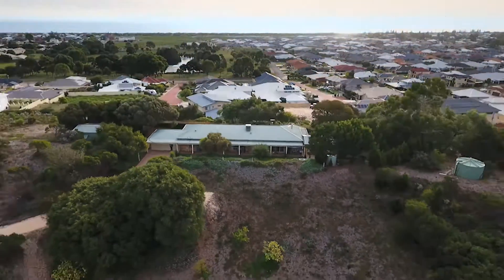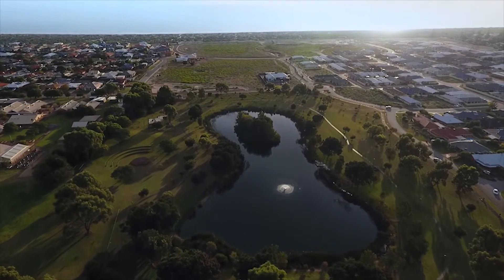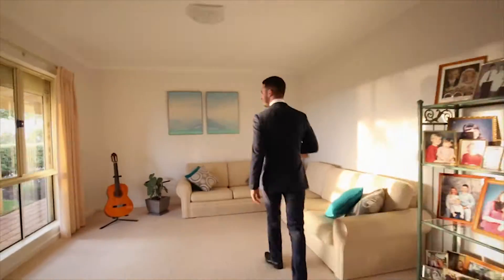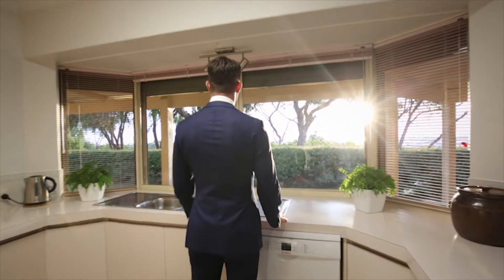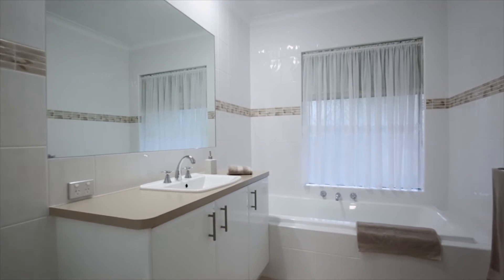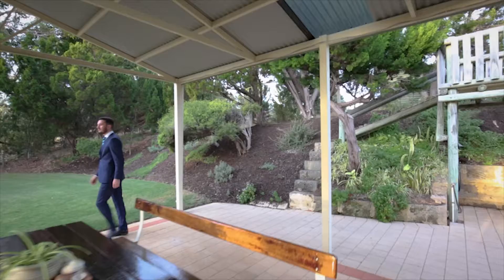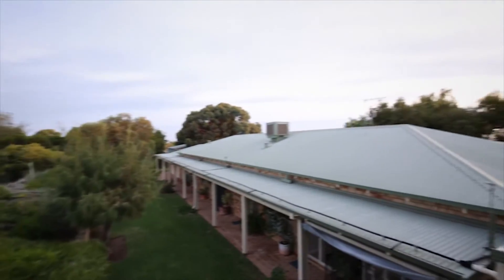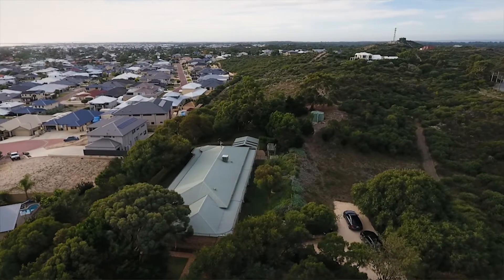Southside Media - Real Estate Video Example " Harcourts Mandurah"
Southside Media is a video marketing company. We work with businesses all across Perth WA down to Margaret River and organizations led by people who deeply believe in what they’re building or providing.
WE BELIEVE PASSION IS CONTAGIOUS.
It’s our mission to capture the spark that drives our clients, that thing that excites them most about what they’re doing. And to translate that into video.
to learn more about how we can help you.